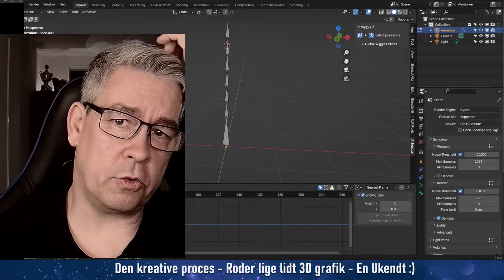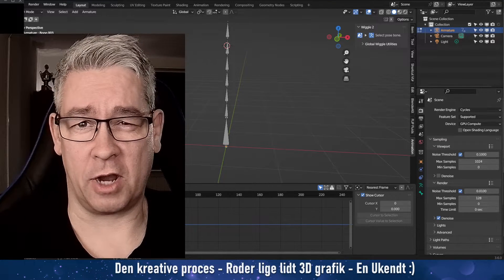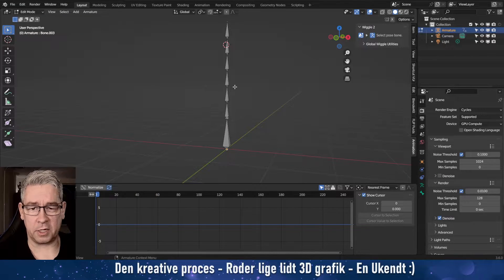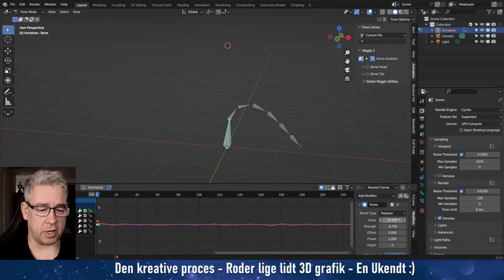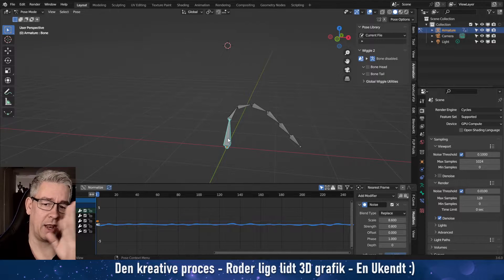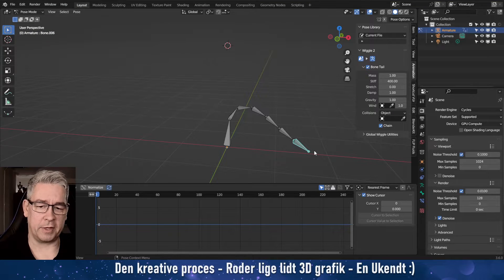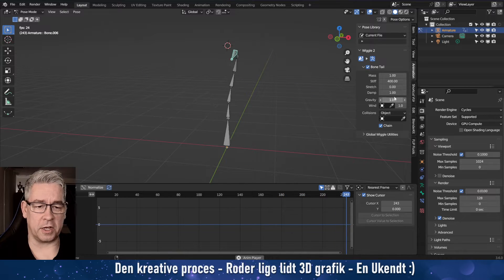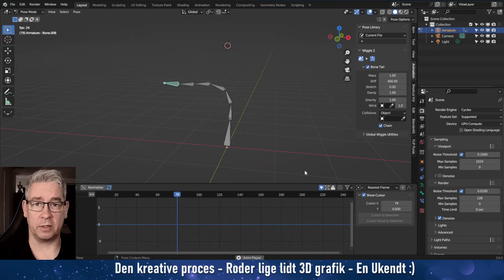Blender Wiggle bone 2 tutorial